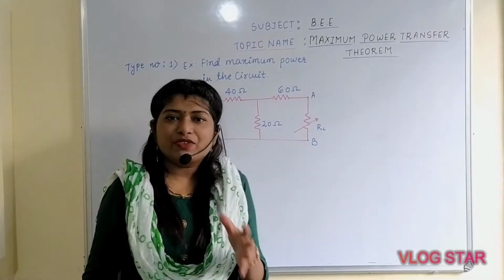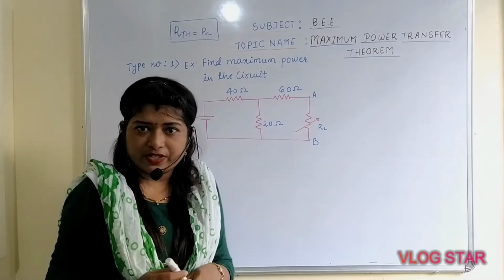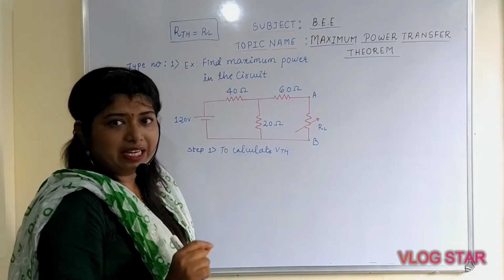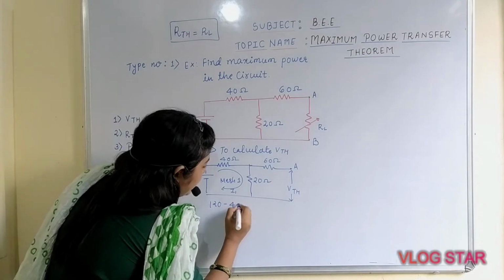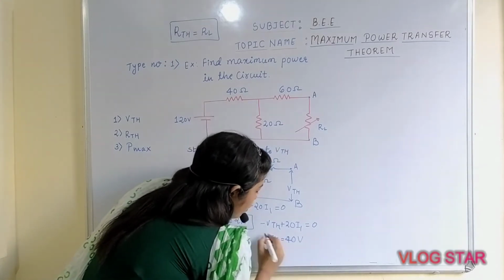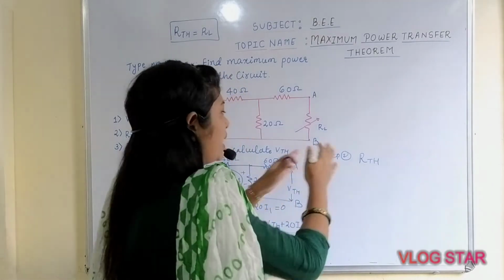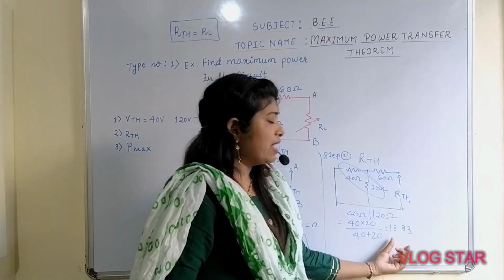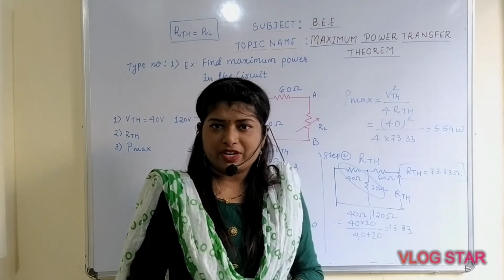Maximum power transfer theorem Type 1 ( BEE ) - Lecture 26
After watching this video students will learn how to solve problem based on maximum power transfer theorem.